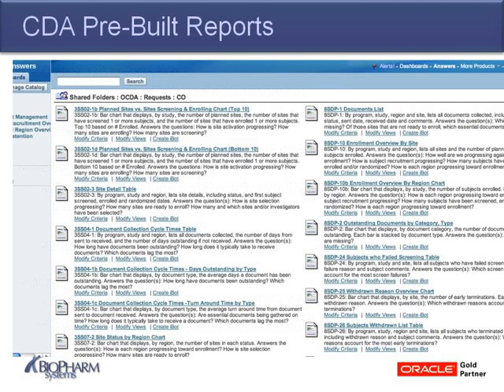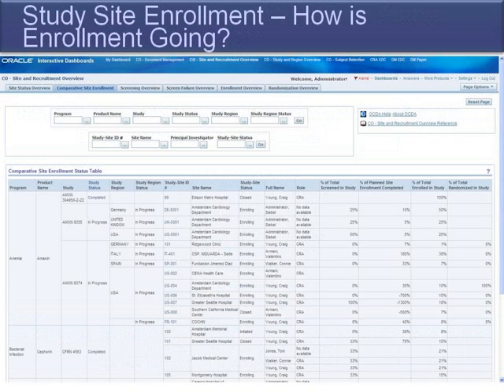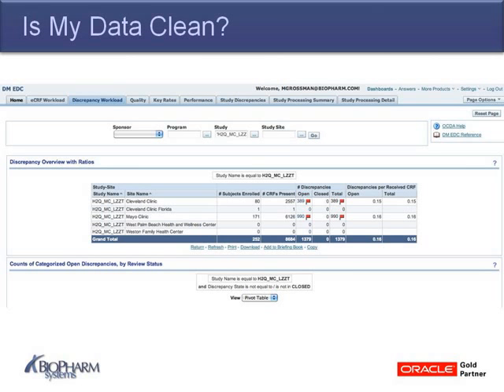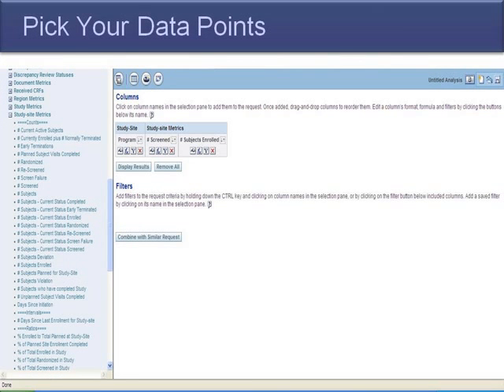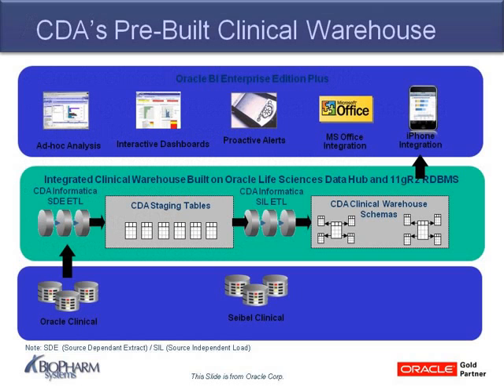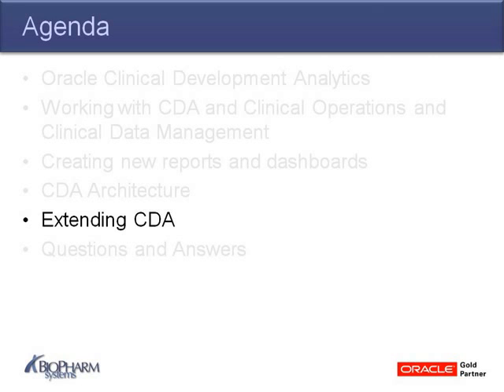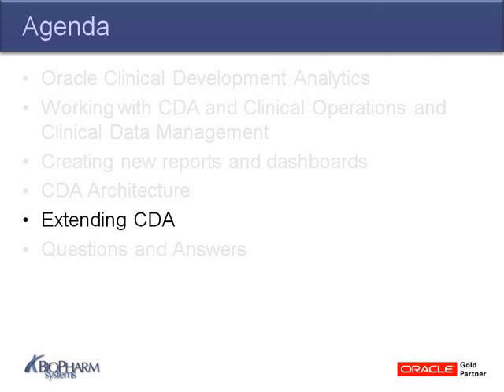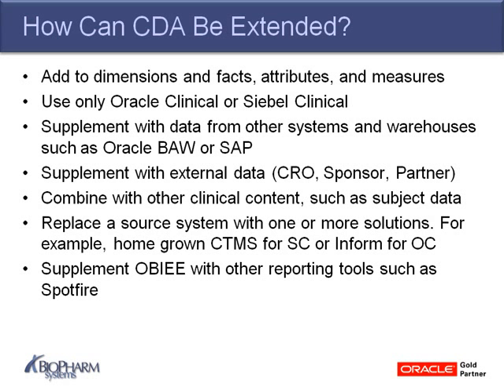Leveraging Oracle's Clinical Development (CDA) Analytics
Learn how Oracle's Clinical Development Analytics (CDA) can be leveraged to answer specific critical business questions by bringing together information from both data management and clinical operations. --

Oracle's Clinical Development Analytics (CDA) is a comprehensive analytics solution that provides life sciences sponsors and CROs operational insight into their clinical studies, projects, and programs.

Join BioPharm Systems' Michael Grossman, vice president of clinical data warehousing and analytics, for this one-hour session on CDA to learn how it can be leveraged to answer specific critical business questions by bringing together information from both data management and clinical operations.

You will learn how CDA can:

-Provide insight where and when you need it
-Increase productivity and reduce costs
-Improve clinical operations and data management effectiveness